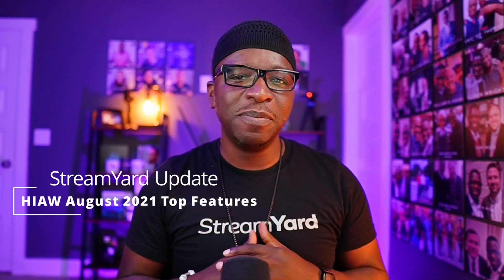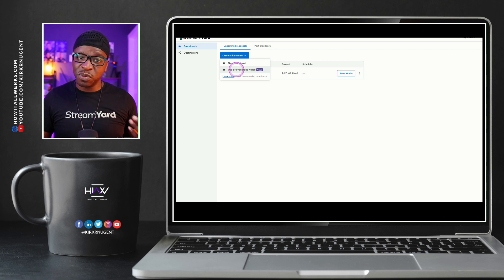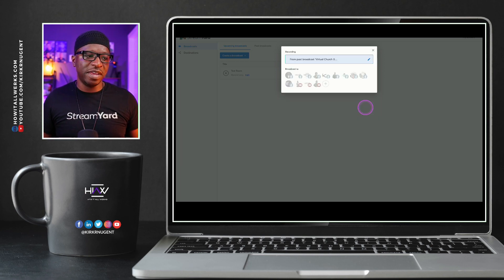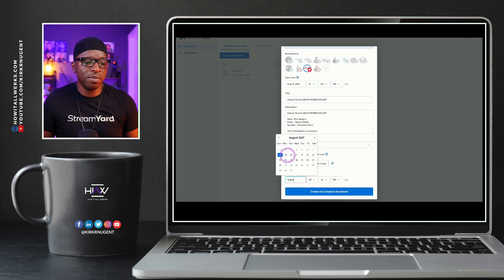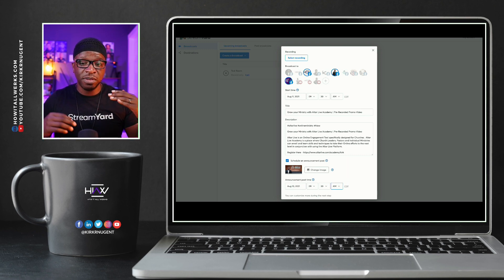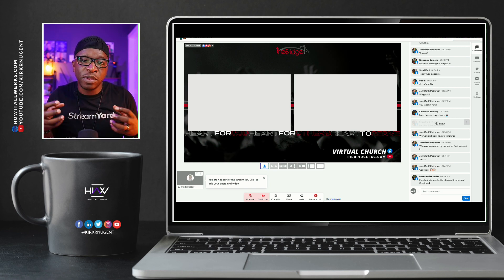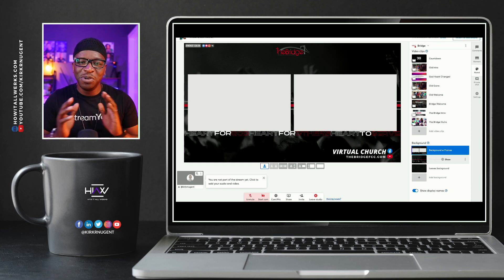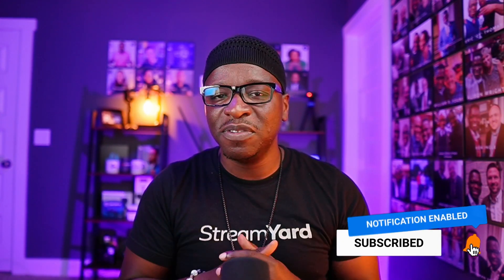STREAM PRE-RECORDED OR PREVIOUSLY LIVE VIDEOS WITH STREAMYARD | August 2021 HIAW Top Features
StreamYard has been slowly rolling out new features but this latest update is major.  In this video I show you how to Stream Pre-Recorded or Previously Live Content using StreamYard's latest feature.  I also go over Infinite Scrolling Comments, their Refreshed Website, and the ability to Organize your Digital Assets - Videos, Backgrounds, and Overlays.  Enjoy!

Chapters

0:00 - Introduction
0:26 - Refreshed Website
1:33 - Broadcast Pre-Recorded Content
2:06 - Basic and Pro Plan Details
3:13 - Broadcast a Previous Livestream
5:58 - Broadcast an Uploaded Video
7:35 - Pre-Record Status and Broadcast
8:38 - Infinite Scrolling Comments (plus Spacebar)
10:03 -  Organize Digital Assets
11:01 - Recap & Closeout